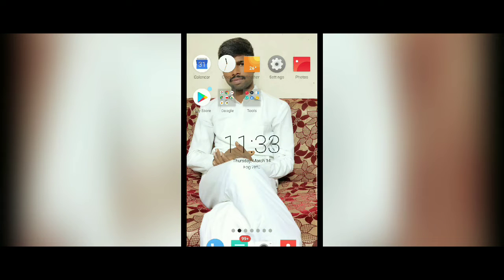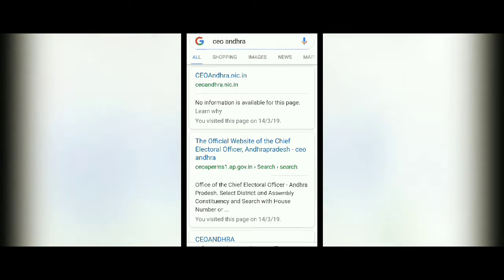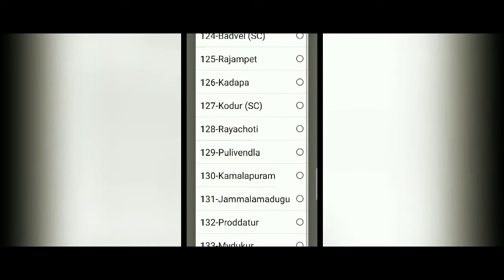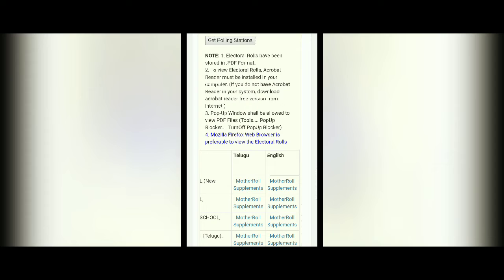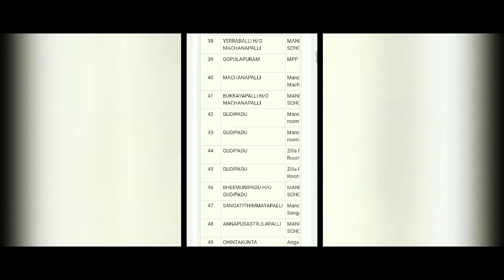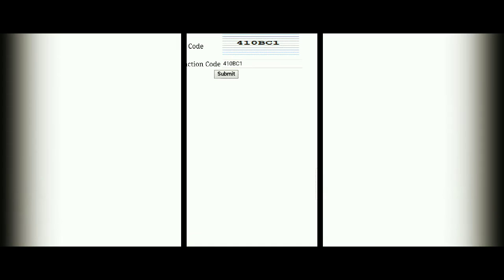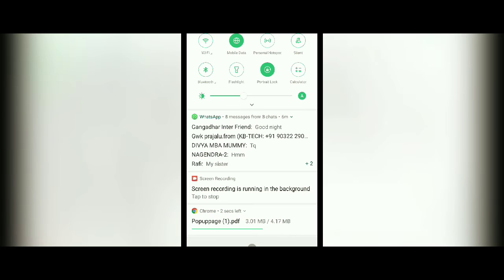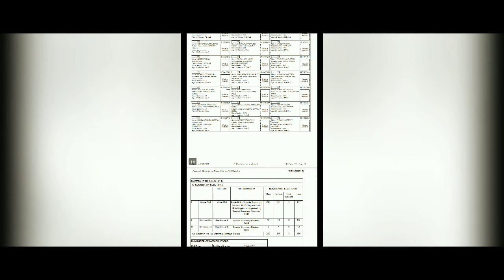How to download voter list of our polling station/ our town, village in your mobile # by KSPR#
In this video we learn how to get voter list of your town, city, village polling place in your mobile immediately.